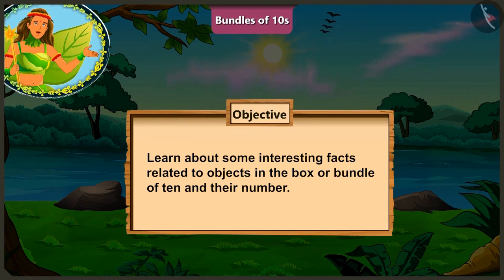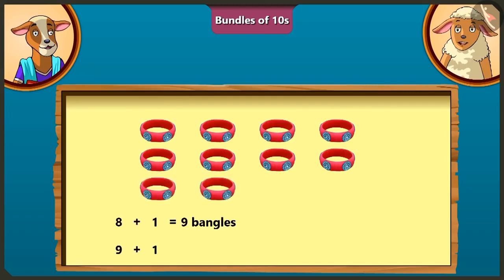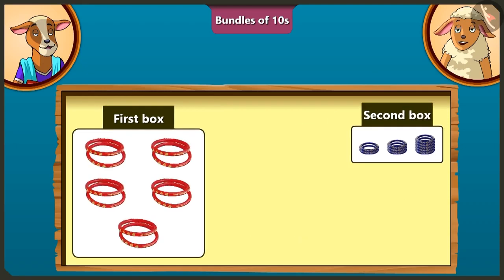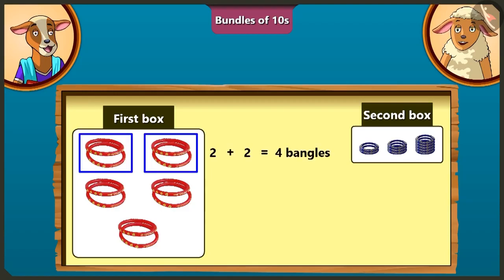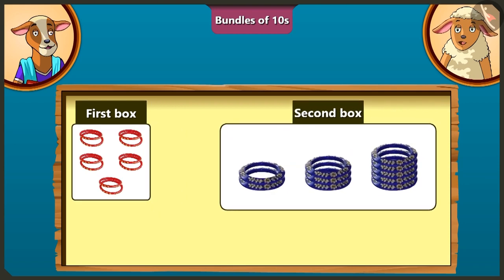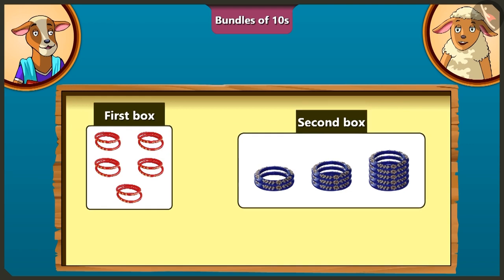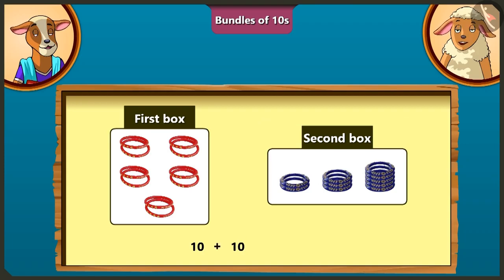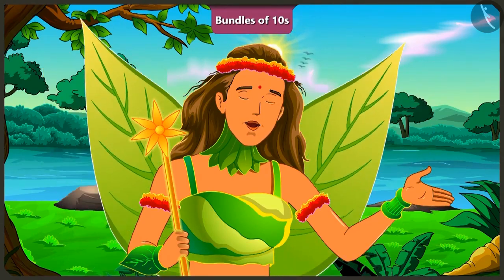Bundles of 10s Part 4-4||Class 2 || ENGLISH MEDIUM || MANA TV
Subject :  MATHS

Topic  : Bundles of 10s